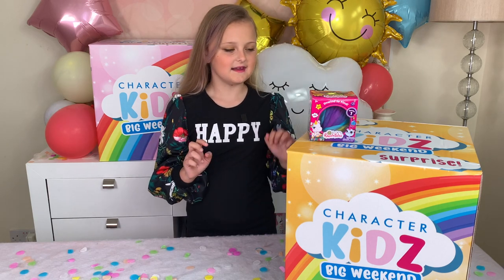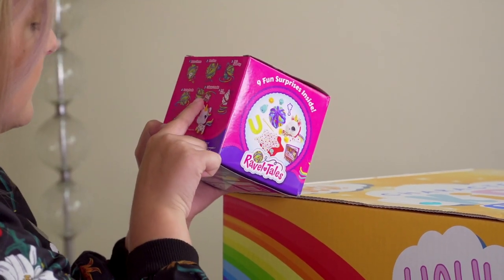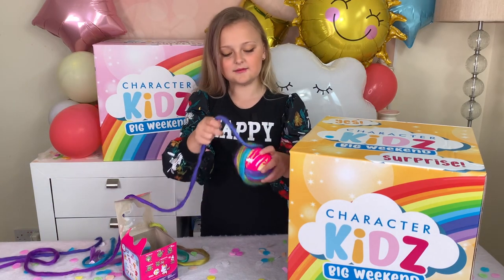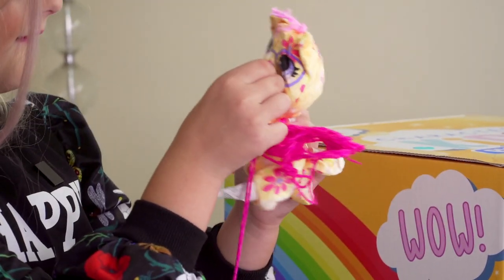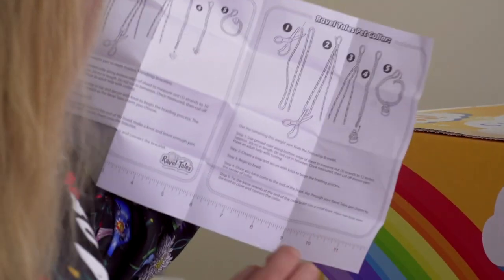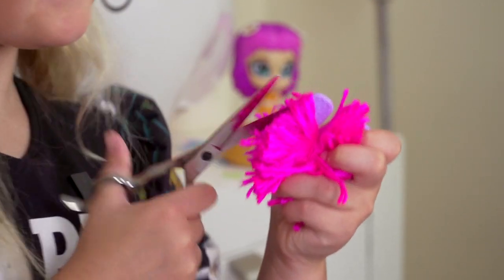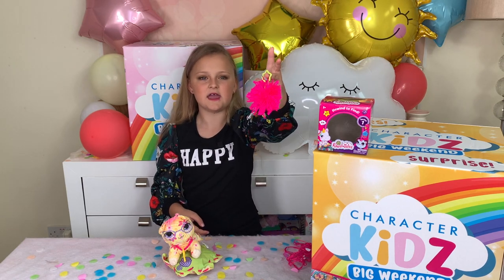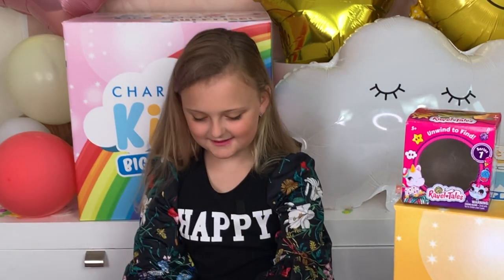Jessica and The Unravellers // Ravel Tales - Unwind to Find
Jessica loves making arts and crafts AND she loves opening blind bags. Ravel Tales brings those two things together in a magical way. Are you an Unraveller? How do you unwind? Let Jess know on her other social media platforms.